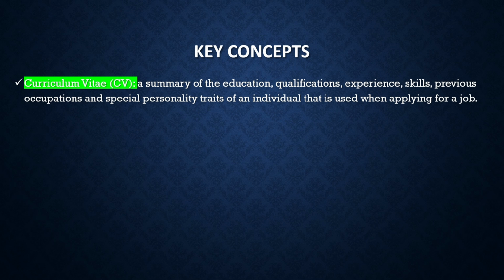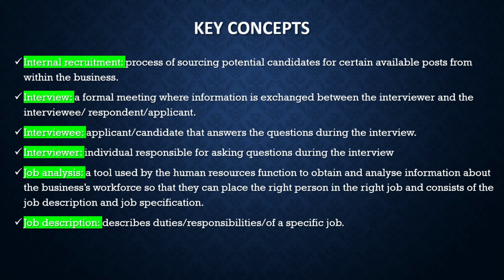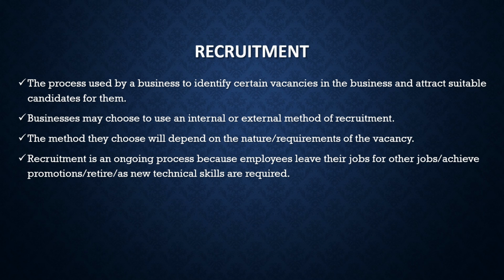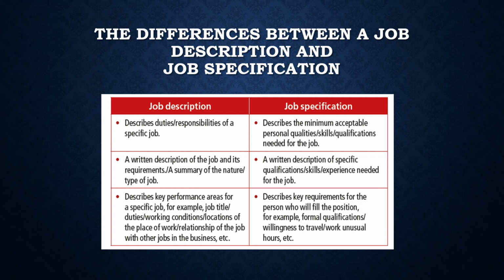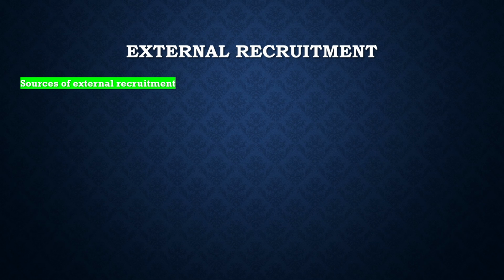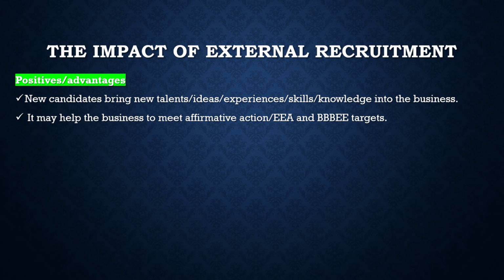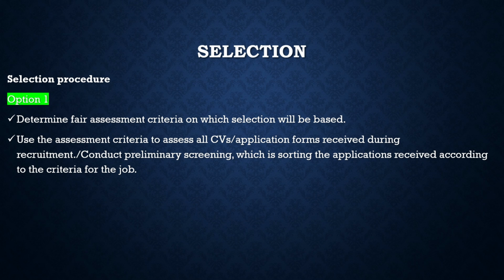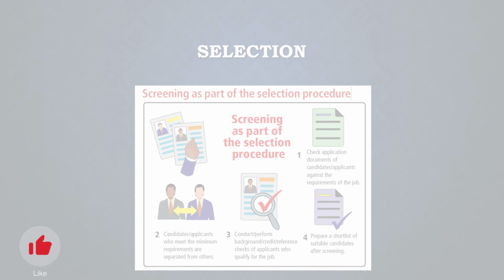THE HR FUNCTION TEST/EXAM PREP 2024 || BUSINESS STUDIES GRADE 12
In today's video, I will discuss The Human Resources Function in Business Studies for Grade 12. This video can also be used for the university level as this topic is discussed throughout Business Studies.

Resources:
Learner Resource Material Grade 12
Business Studies Notes